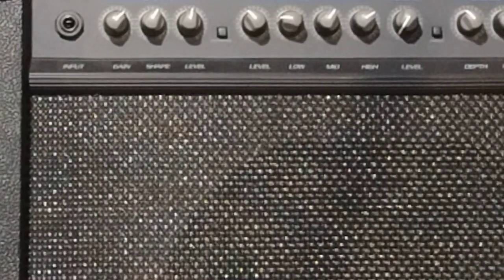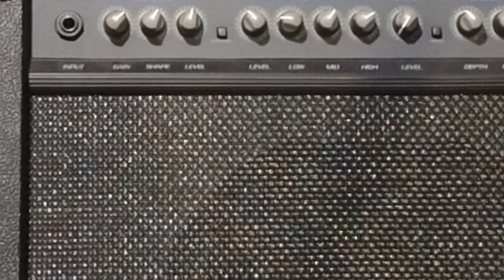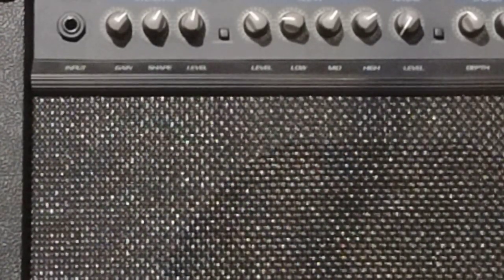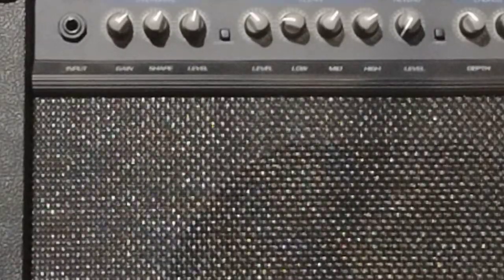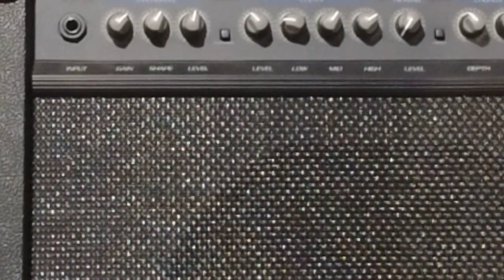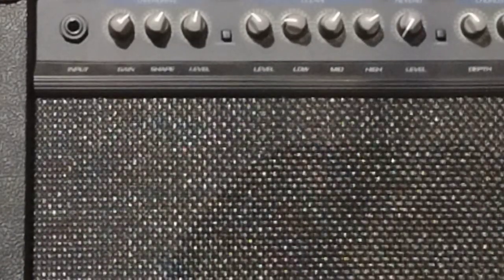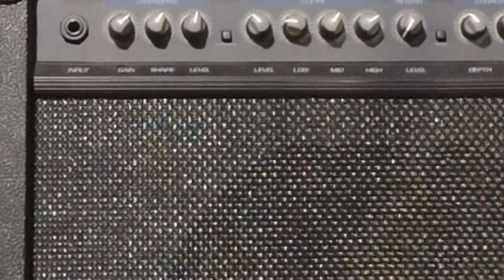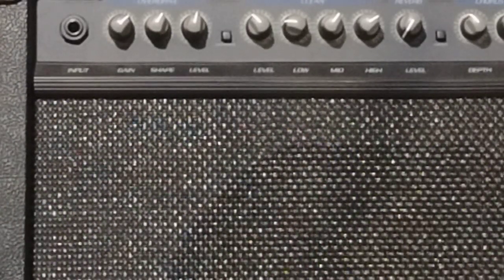How I Eq the Crate Gx series